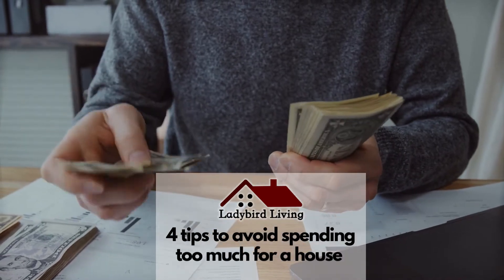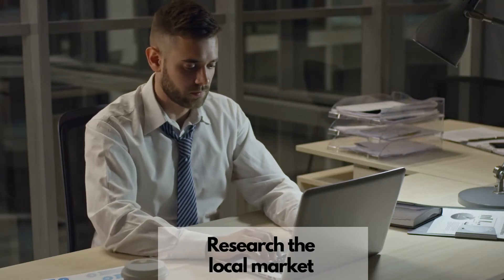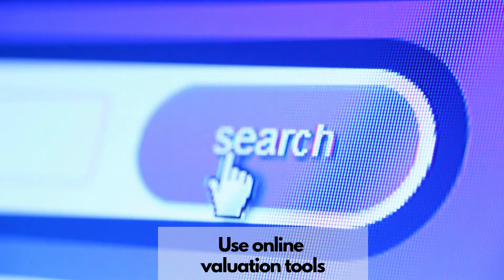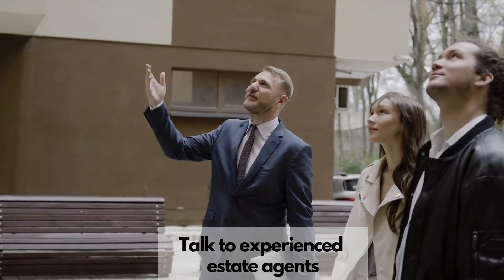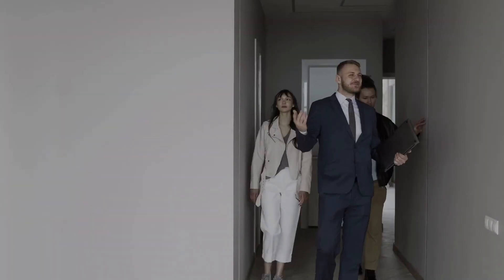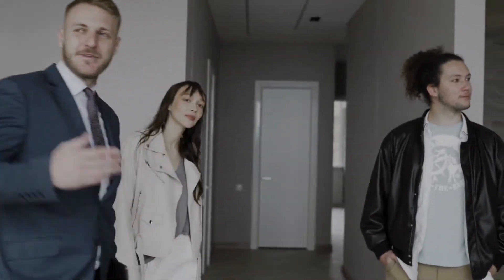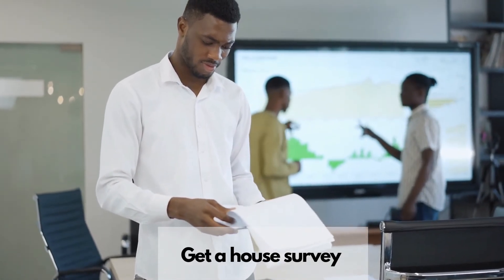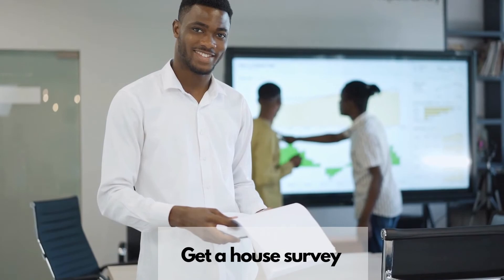Tips to avoid spending too much on a house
Ladybird Living Ltd specialises in the sale, letting and management of properties in London.

4 tips to avoid spending too much for a house

1. Research the local market
2. Use online valuation tools
3. Talk to estate agents
4. Get a house survey